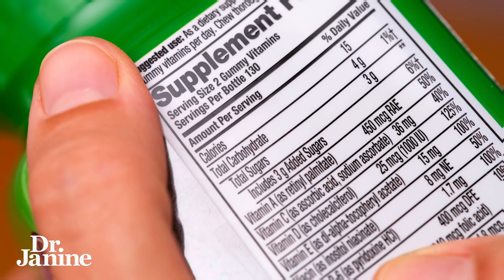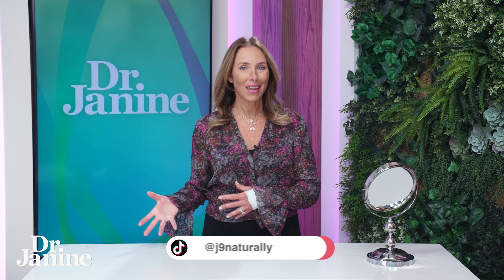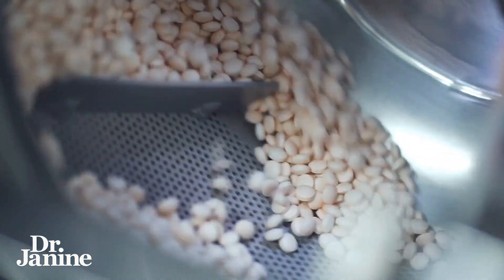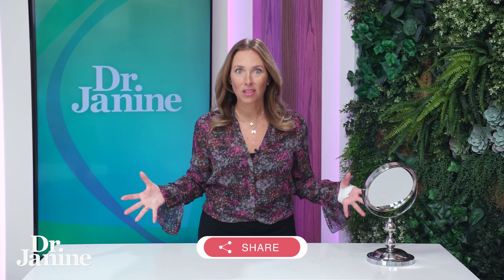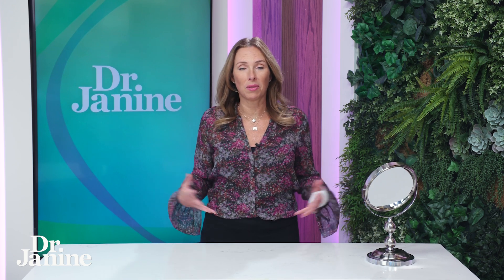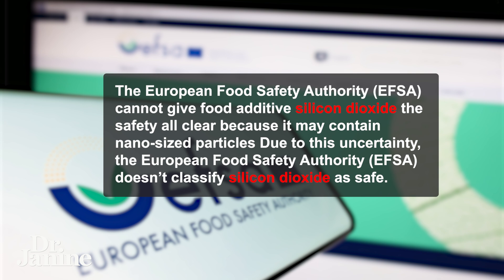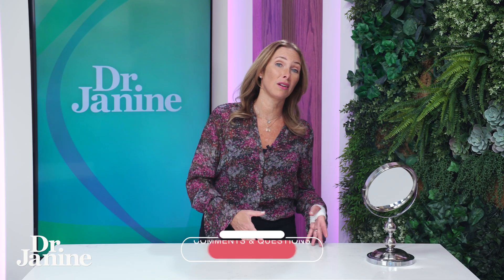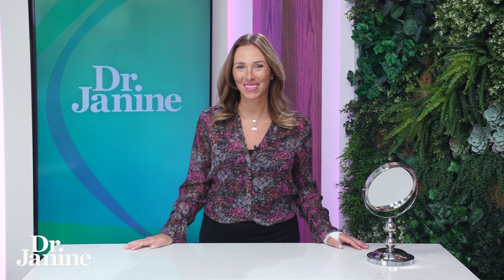The Hidden Dangers in Your Supplements | Dr. Janine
Are you unknowingly putting your health at risk by taking supplements containing silicon dioxide? Dr. Janine reveals the shocking truth about this common ingredient and its potential dangers to your body. Find out the hidden consequences of consuming silicon dioxide in your supplements. Tune in to learn how to make informed decisions about your health and wellness.

Video Chapters
00:00 – Intro
00:10 - What is Silicon Dioxide
00:23 - Uses of Silicon Dioxide
00:32 – How Silicon Dioxide is made
00:56 - Sources of Silicon Dioxide
01:52 - Why Silicon Dioxide should be avoided

J9CON241187